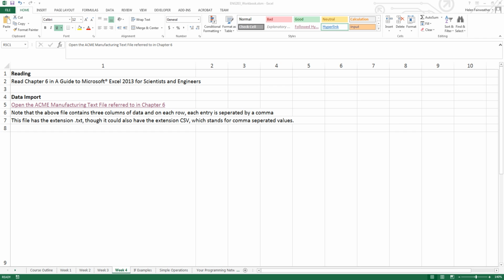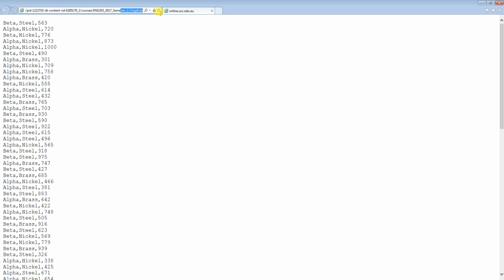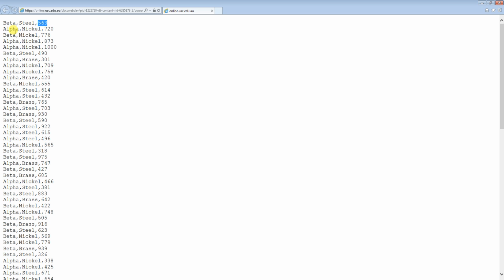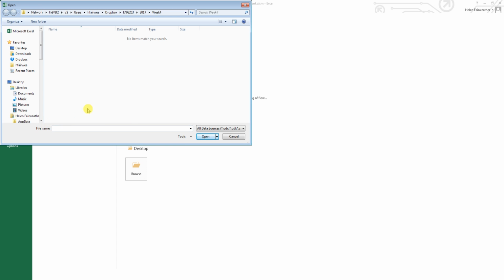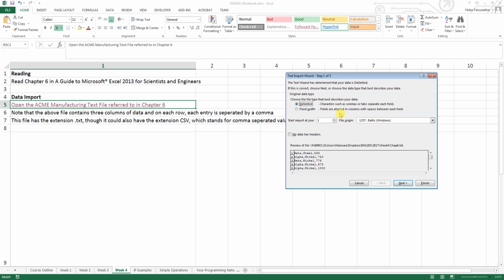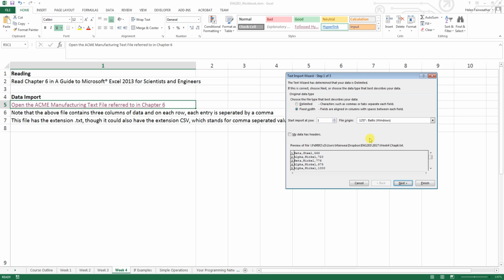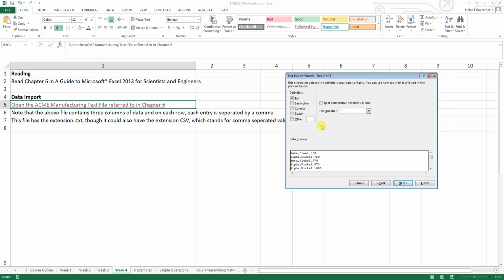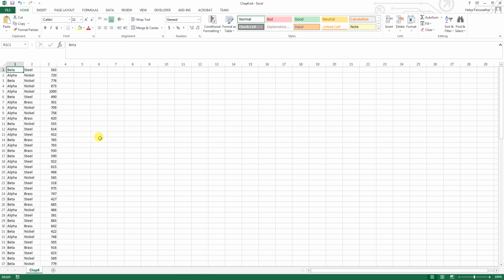OpenTextFile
Step by step guide to opening the Chap6.txt file in Chapter 6 of
A Guide to Microsoft® Excel 2013 for Scientists and Engineers